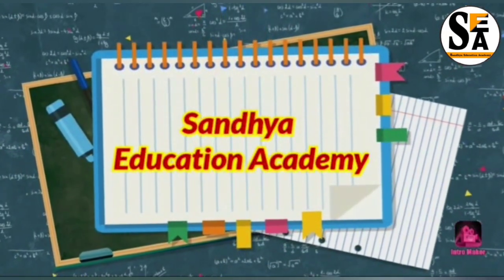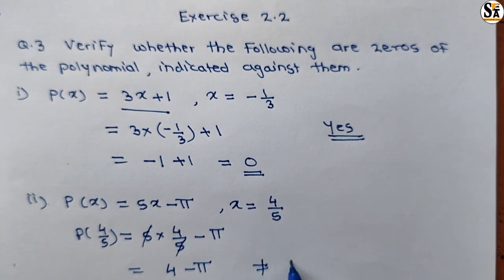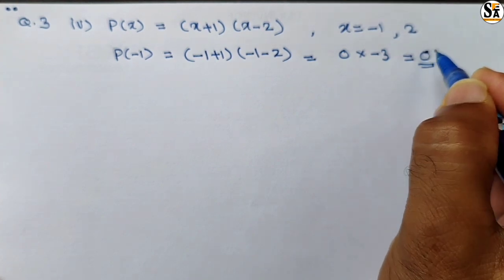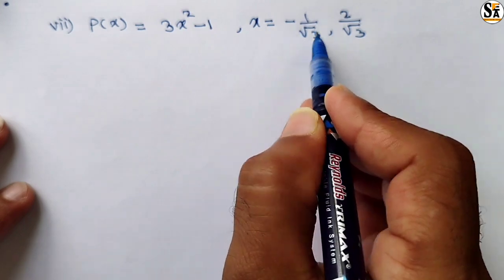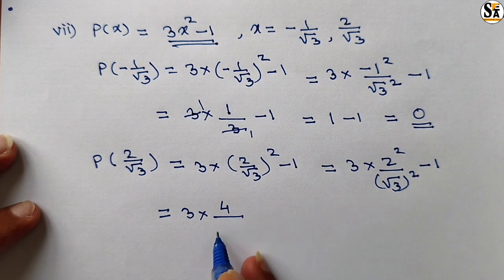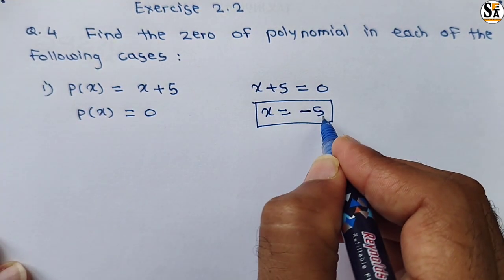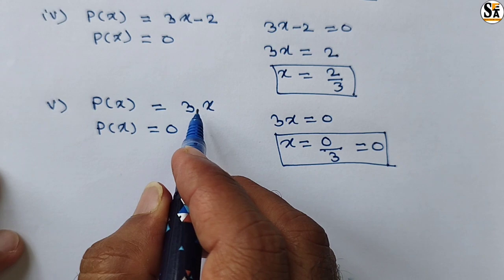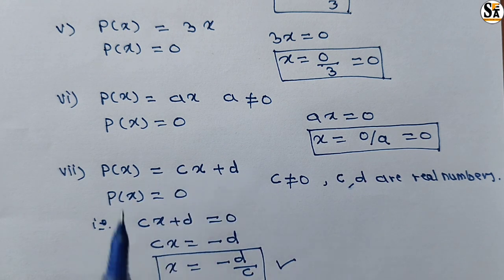Polynomials | chapter 2 | exercise 2.2 (Q 3 & 4) | Class 9th maths NCERT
In this video you all will learn:-
exercise 2.2 | chapter 2 Polynomial (Class 9th maths NCERT)
question no. 3 and 4

our channel, this will encourage us to make many and different educational videos which will make it easy for you to learn many new things. This channel is made for parents/ teachers/ students who need guidance.